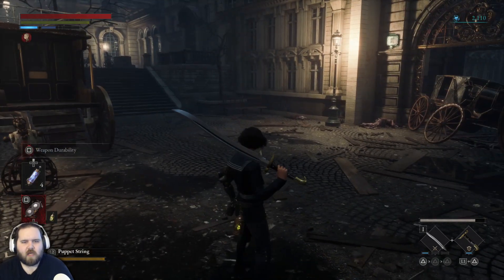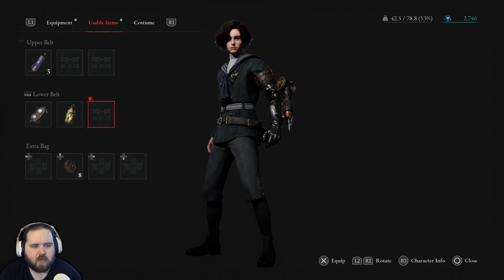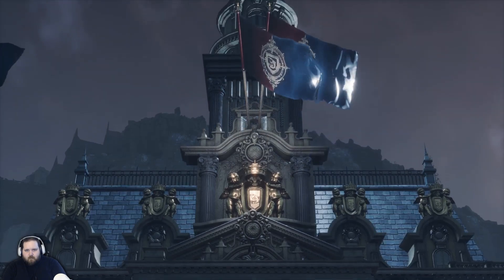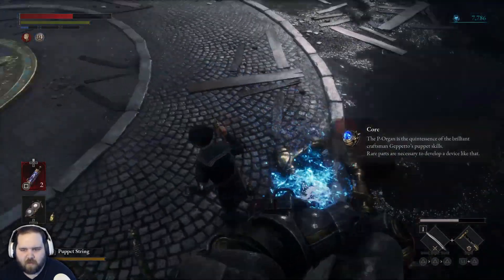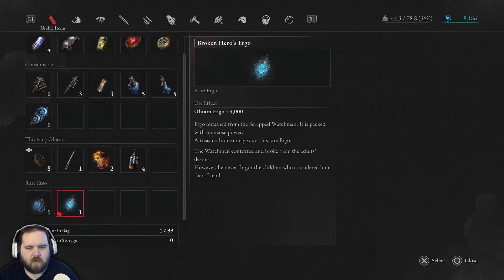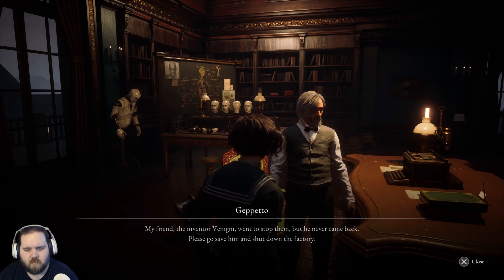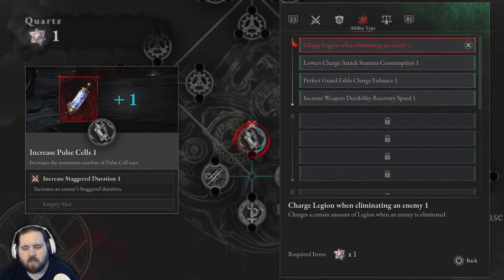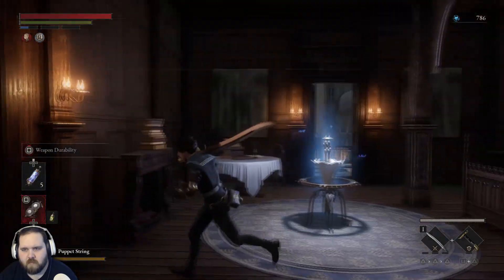Scrapped Policeman Experience | Lies of P | Episode 4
We are so back! Playing Lies of P even though it's been a couple months we got busy this year and I'm glad to be back.